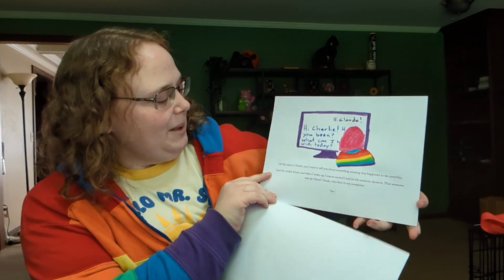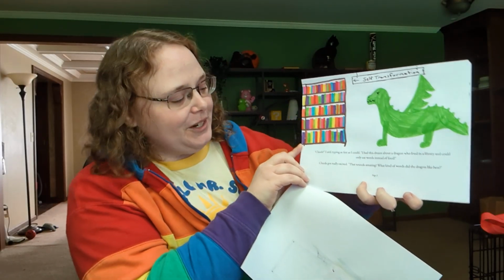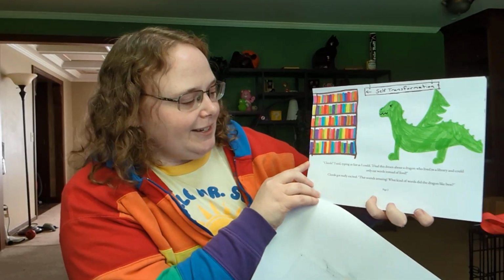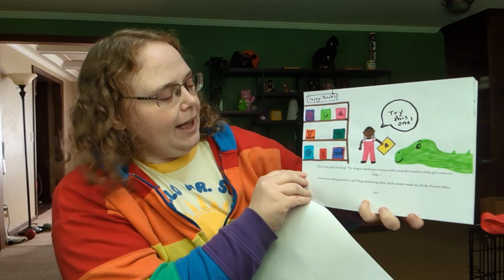Teaching Kids to Be AI Researchers Instead of Cheaters (FREE Books Inside)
While adults panic about AI in schools, kids are already using these tools. The question isn't whether to "allow" AI—it's how to teach them to become AI researchers instead of mindless cheaters.

In this video, I read my first children's AI book on camera and explain why I created the first practical curriculum that turns kids into AI experts, not AI victims.

🎯 THREE FREE LEARNING GUIDES FOR DIFFERENT AGE GROUPS:

Ages 4-8: "My Friend Claude Helps Me Find My Words"
A simple story about using AI as a thinking partner to discover the stories already in your head. Includes art spaces for kids to illustrate their own AI adventures.

Ages 8-11: "My AI Friend Helps Me with School"
Follows Kristen, an adopted 9-year-old, as she uses AI to break down a confusing family tree assignment. Shows how to get help without having someone do the work for you.

Ages 11-15: "AI is YOUR Tool: A Real Talk Field Guide"
No BS approach for tweens/teens. Positions them as AI researchers, not just users. Includes actual experiments and a badge system that makes adults take their expertise seriously.

These aren't just stories—they're curriculum that positions students as AI trainers and researchers. Instead of trying to AI-proof assignments (impossible), we're creating AI-literate students who can teach adults what these tools actually do.

Share with ANY teachers, parents, or librarians you know!